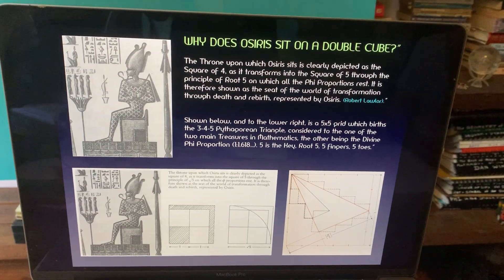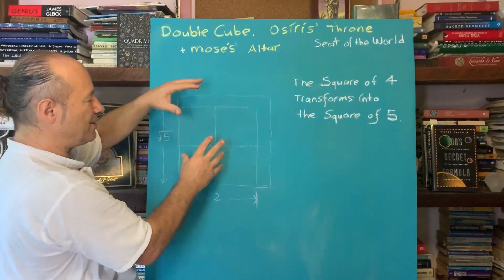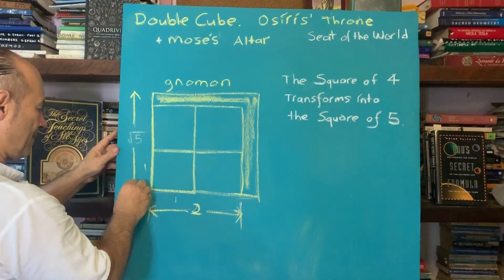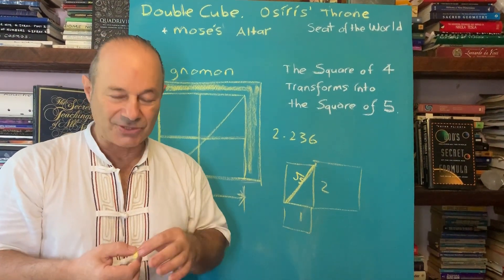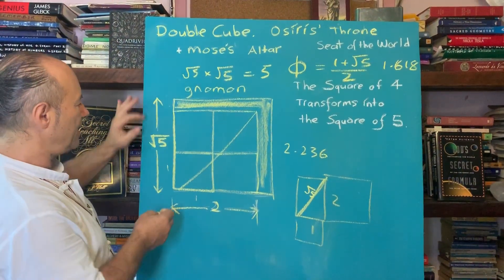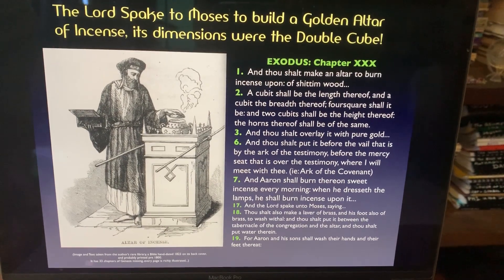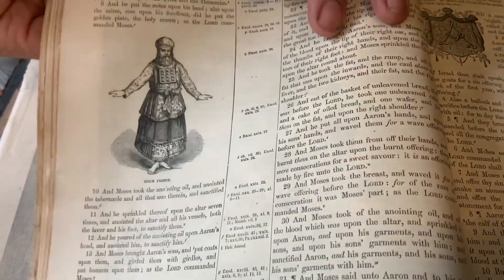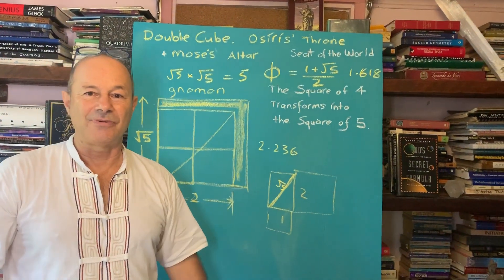Why Does Osiris Sit On A Double Cube? [Sacred Geometry]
True Value Of Pi. Introduction. Jain 108 Discovery (part 4)

"The Throne upon which Osiris sits is clearly depicted as the Square of 4, as it transforms into the Square of 5 through the principle of Root 5 on which all the Phi Proportions rest. It is therefore shown as the seat of the world of transformation through death and rebirth, represented by Osiris". (Robert Lawlor). Shown below, and to the lower right, is a 5x5 grid which births the 3-4-5 Pythagorean Triangle, considered to the one of the two main Treasures in Mathematics, the other being the Divine Phi Proportion (1:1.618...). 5 is the Key, Root 5, 5 fingers, 5 toes.
Jain 108

True Value Of Pi. Introduction (part 3 of 6) (extracted from Jain's keynote presentation on The True Value of Pi 3.144..."). The whole keynote presentation of over 200 slides has been converted into a book form called:

The BOOK Of PHI, vol 9: Is Pi A Lie? PDF of Powerpoint.